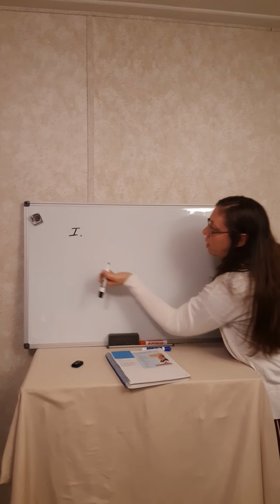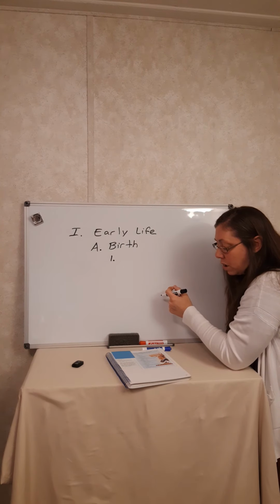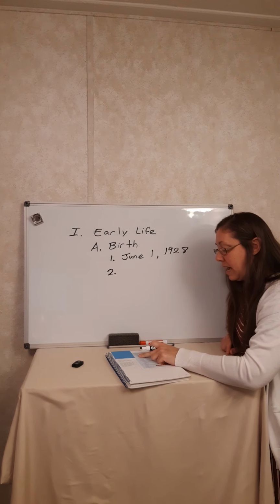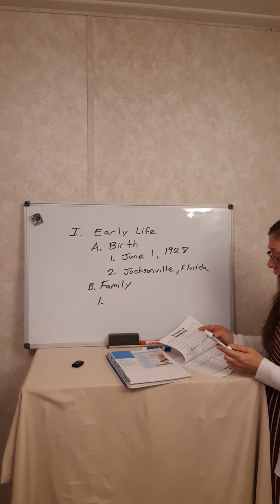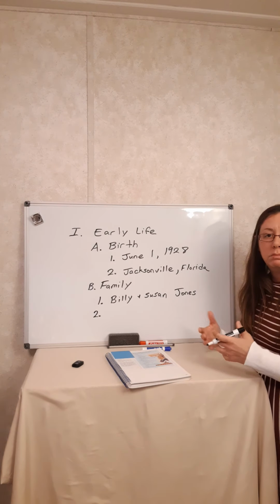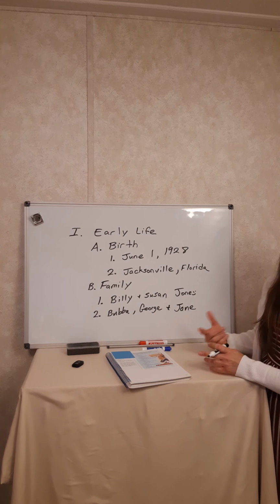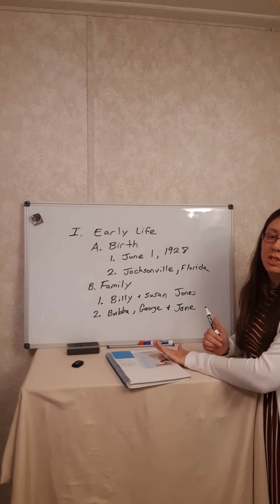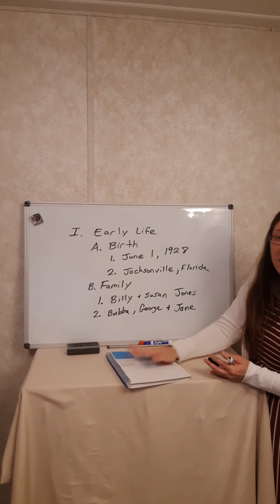Mrs. Ellis Language Class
5th grade Outline